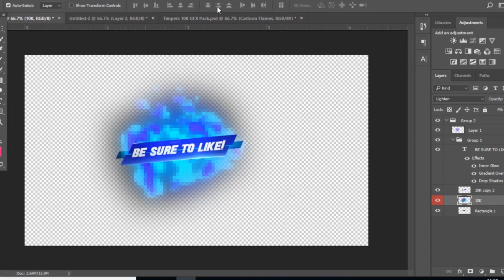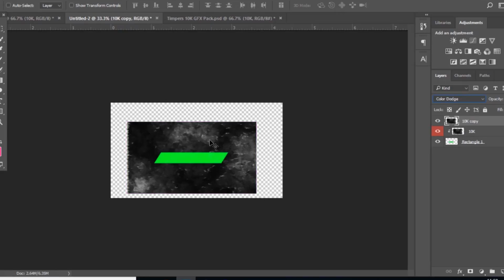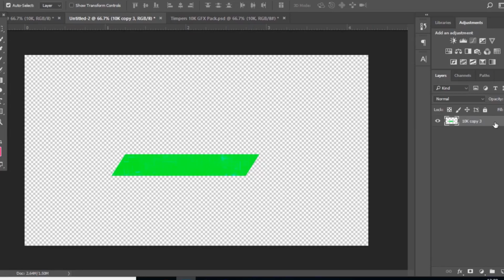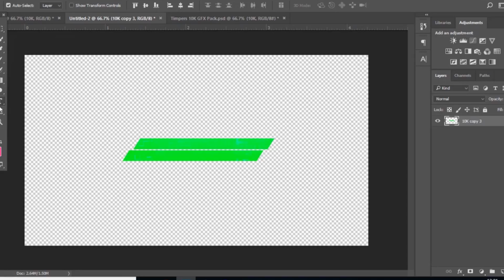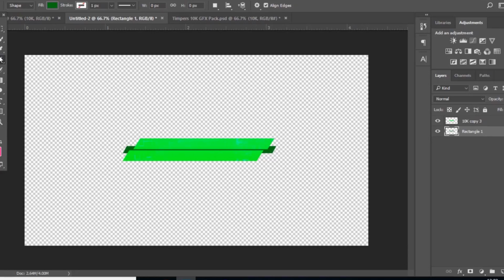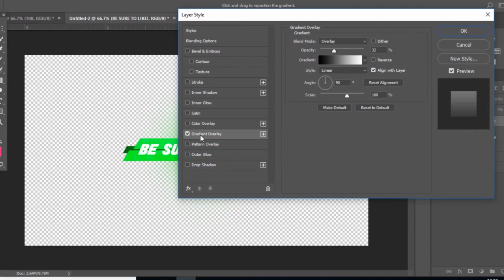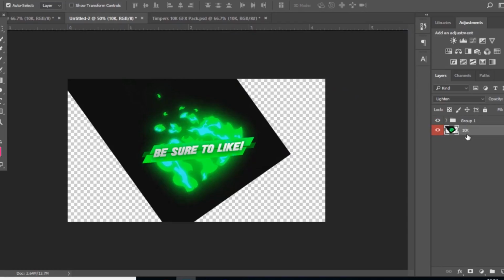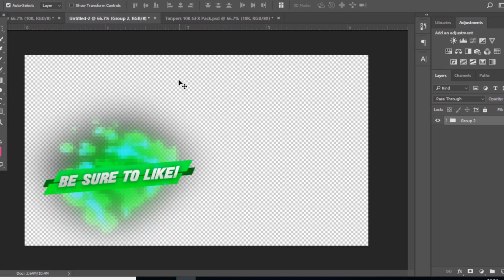How To Make An EPIC Gaming Lower Third In Photoshop 2019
In todays video I'll be teaching you guys how to make an epic gaming lower third/shoutout template in photoshop! It's really easy to make a gaming lower third!